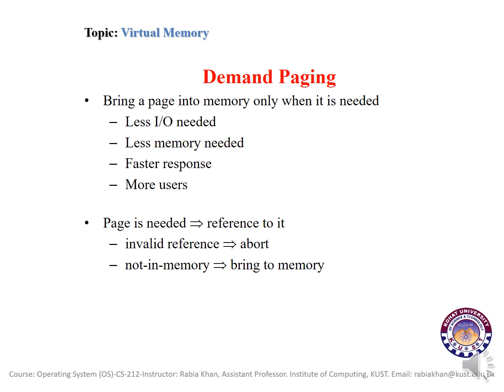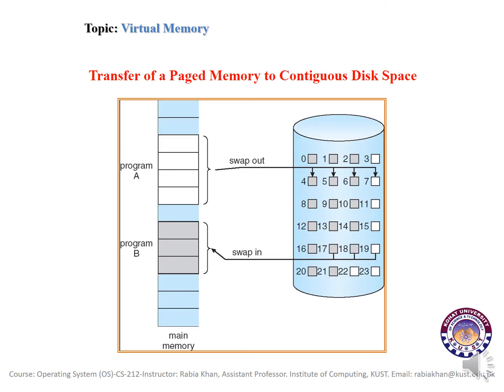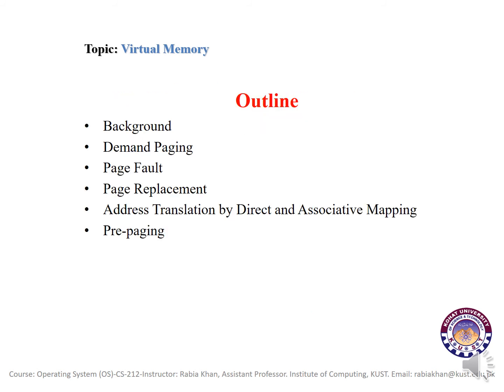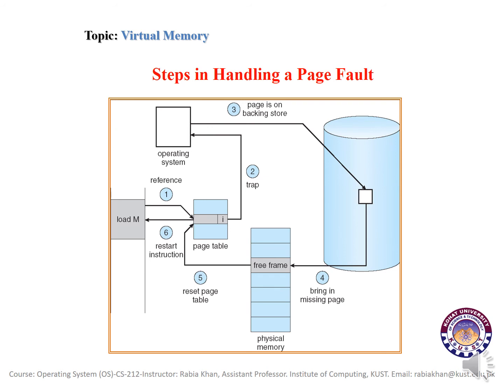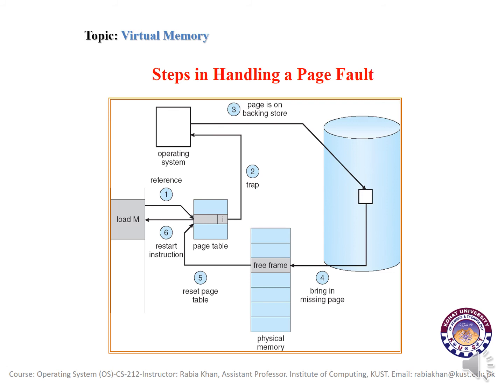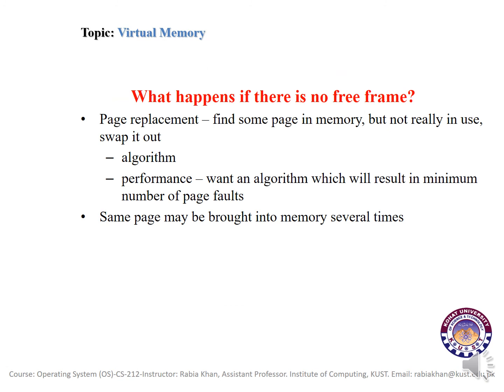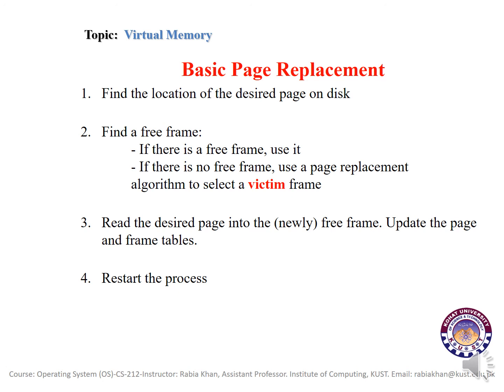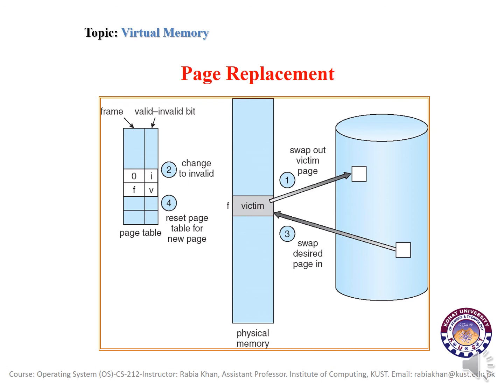FACULTY054-CS212-KUST20201-L19-V1-Virtual Memory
Chapter 8: Virtual Memory